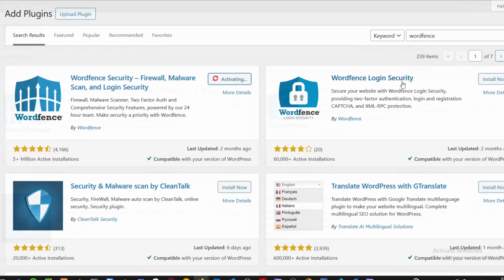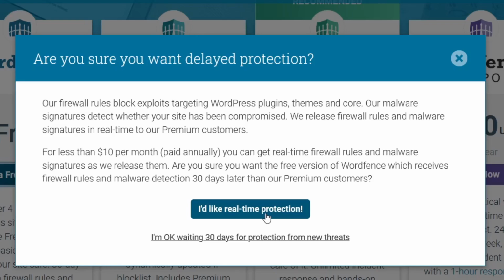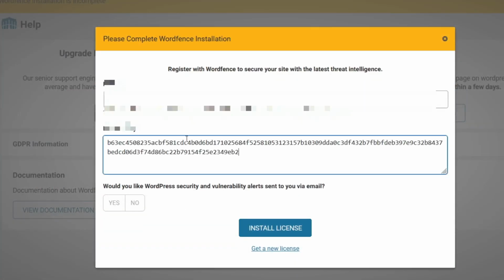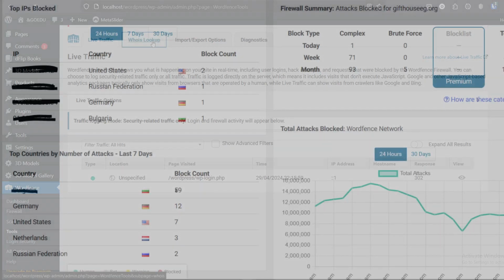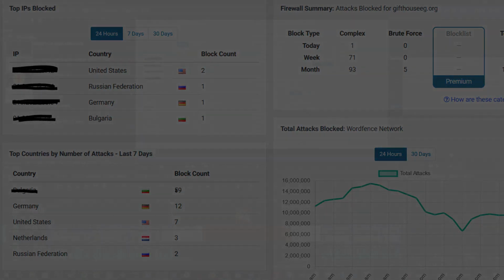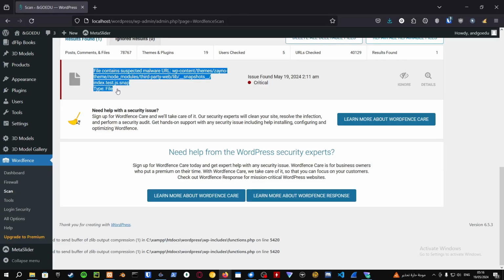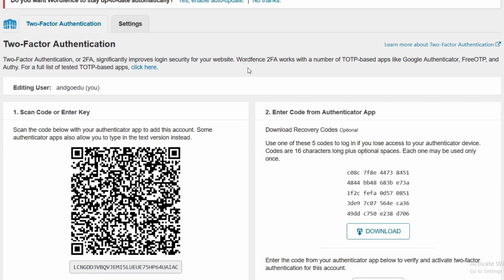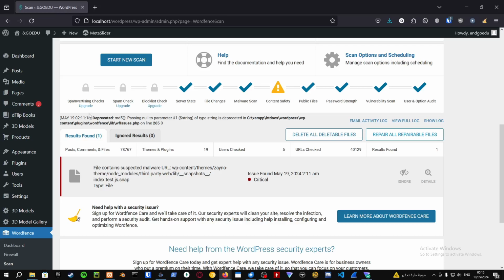Advanced WordPress #26 - WordFence login Security.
00:00 || 00:20 🎬 Introduction
00:20 || 00:45 🔒 Setup WordFence & Login Security
00:45 || 02:00 🔑 Setup Free License Key
02:00 || 03:00 🛡️ Firewall
03:00 || 04:00 🛡️ Malware Scanner
04:00 || 04:45 🔒 2FA Authentication to Login Page
04:45 || 05:02 👋 Outro

References 📚
WordFence